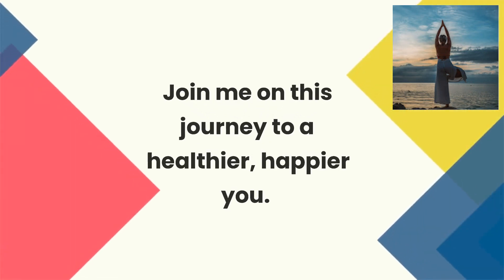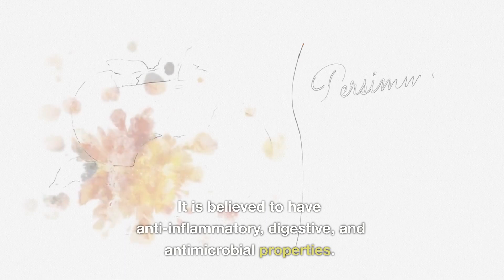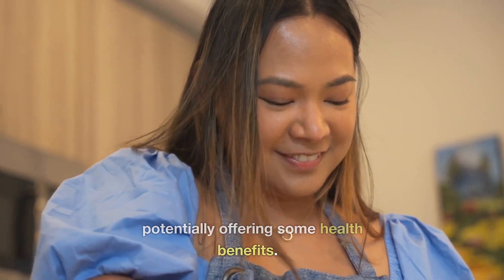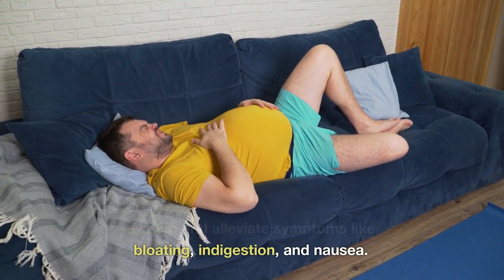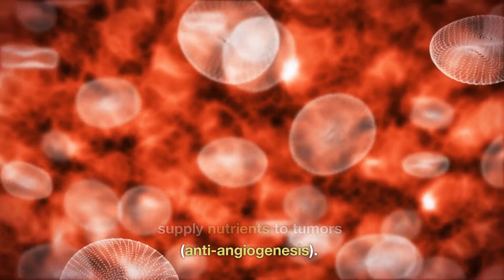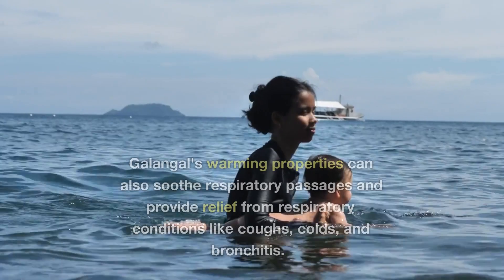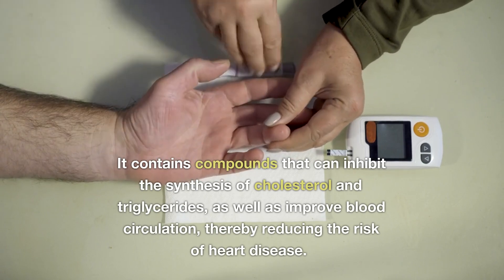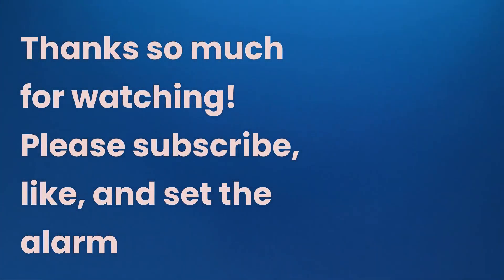10 Impressive Health Benefits of Galangal